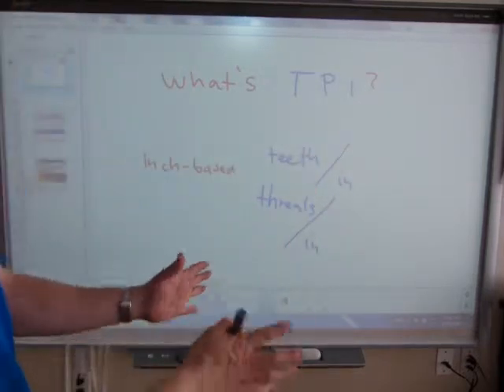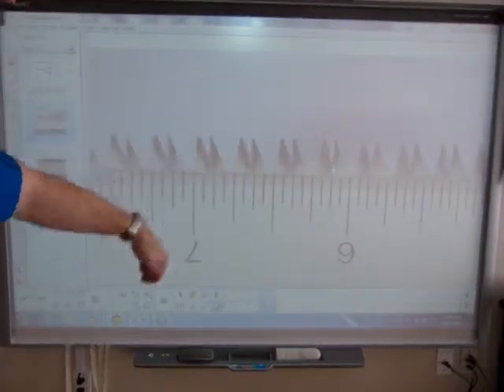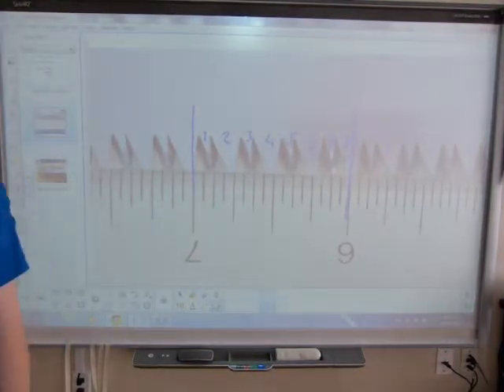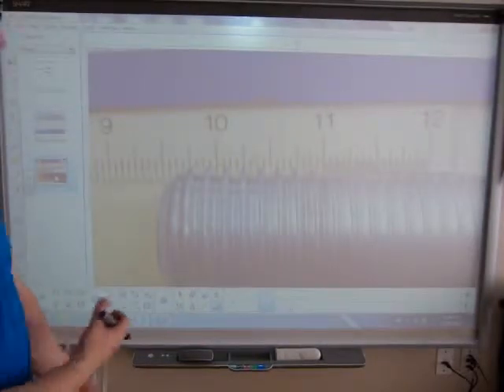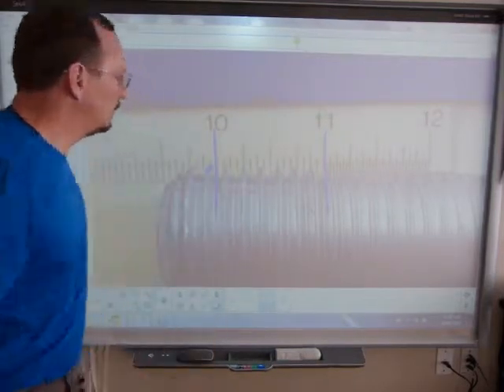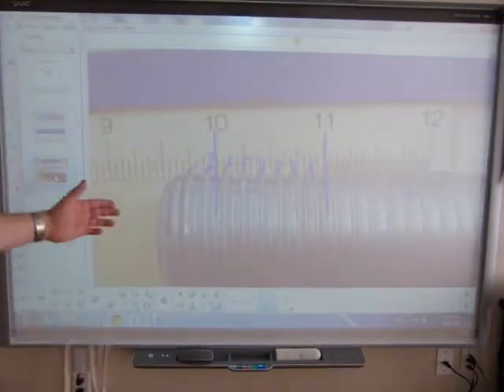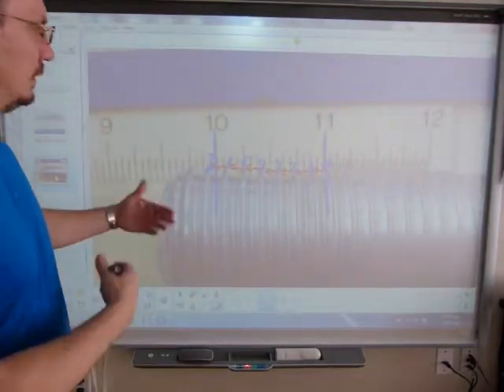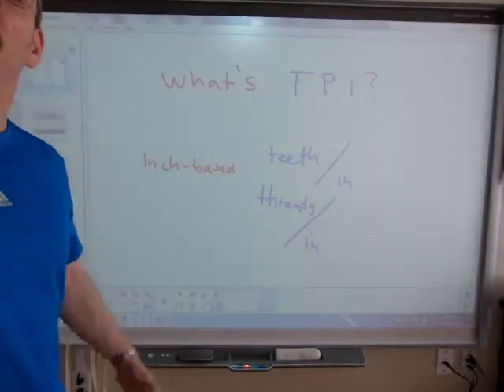What`s a TPI?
Definition, explanation.